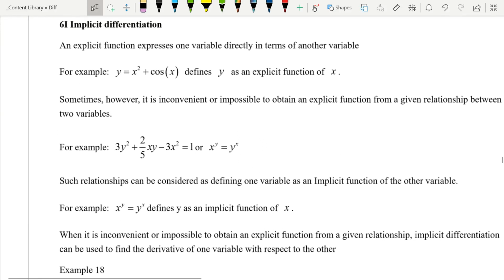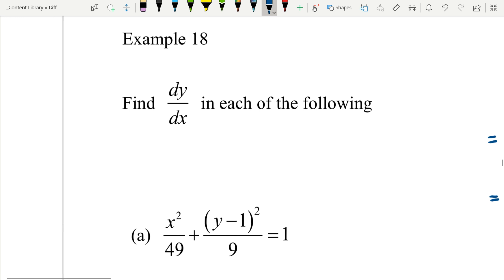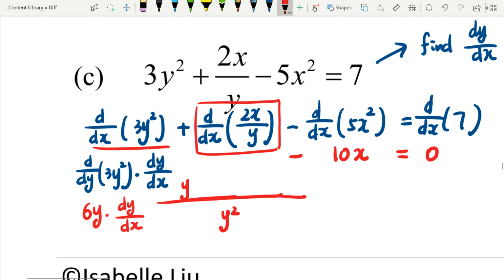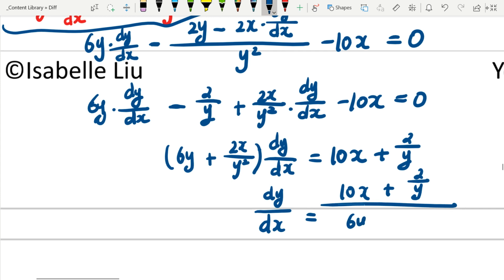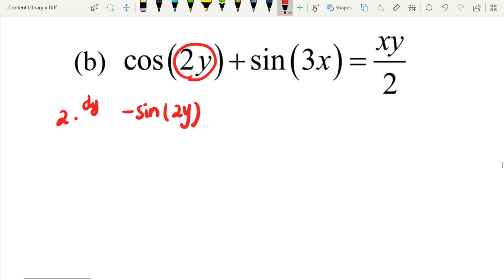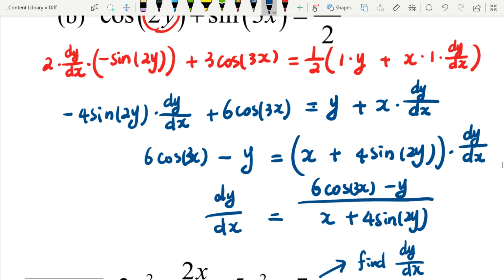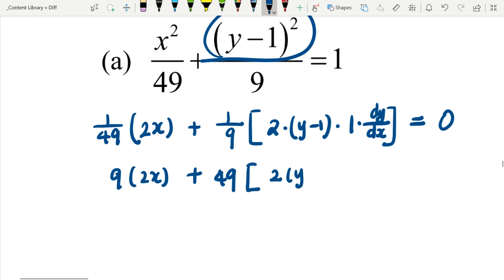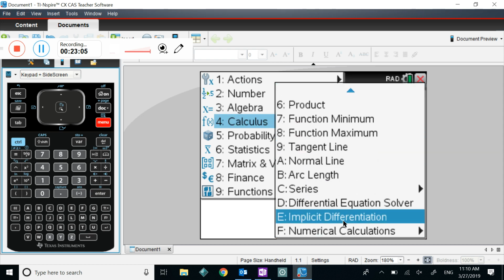Year 12 Topic 4 Lesson 6